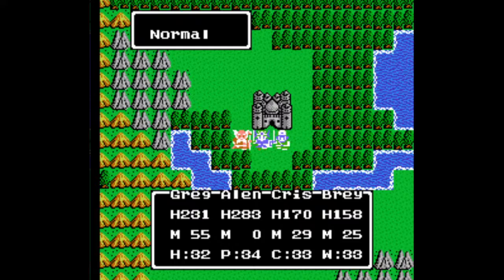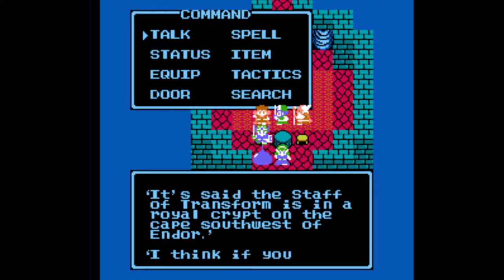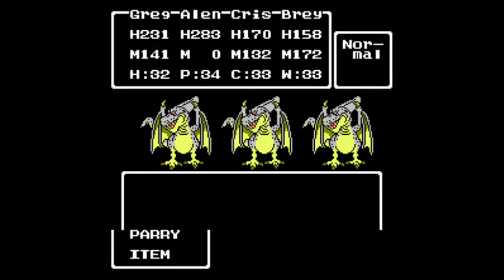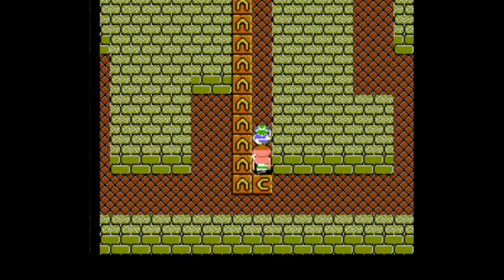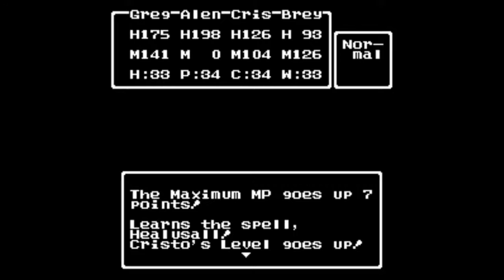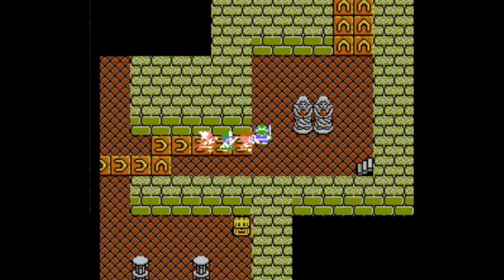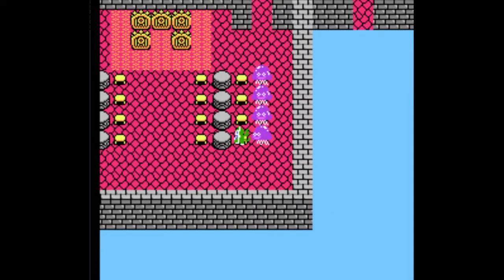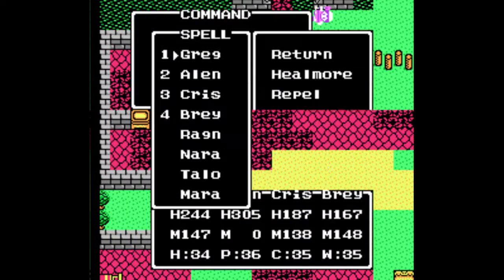Dragon Warrior 4 (NES) - 31 More annoyingly High Encounter Rates